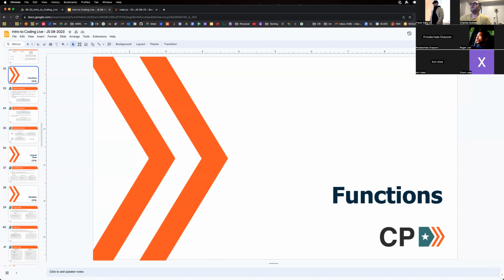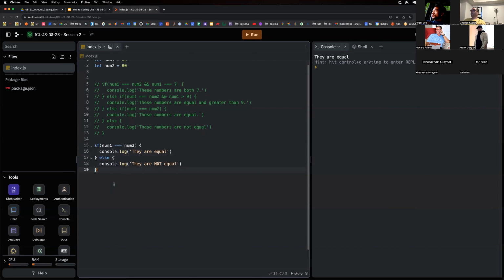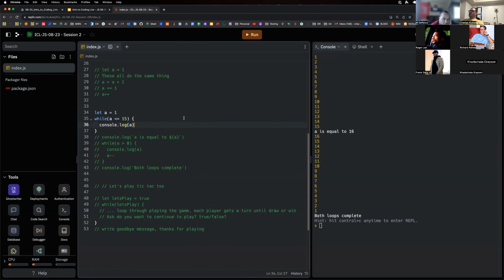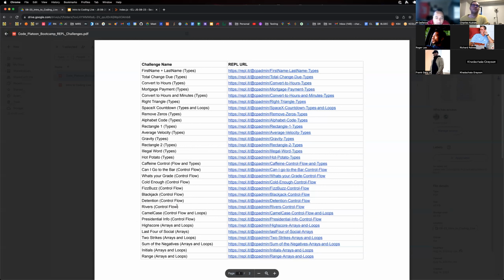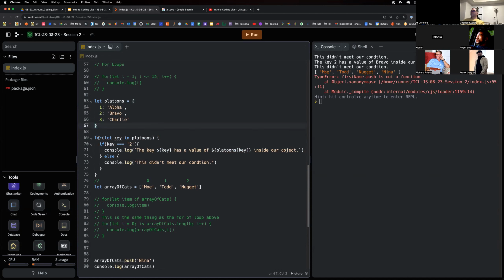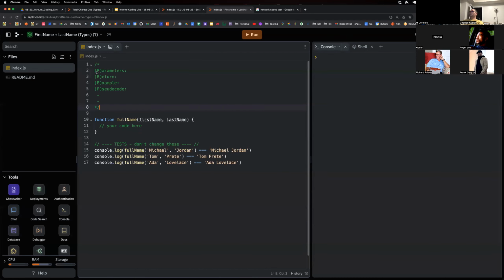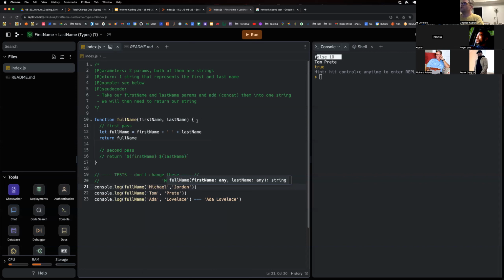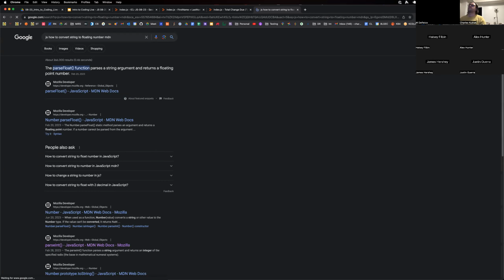Week 1 Day 2 Intro to Coding Live JS